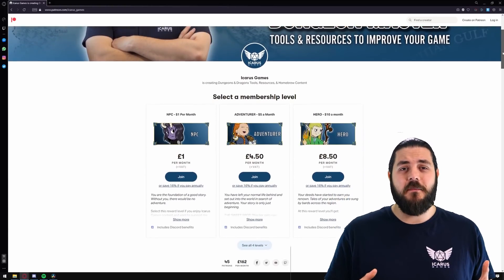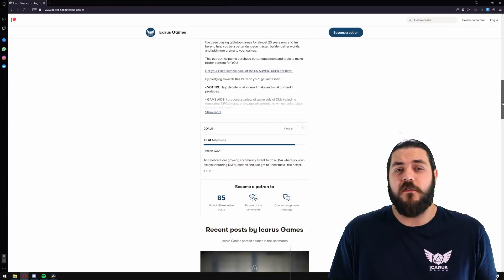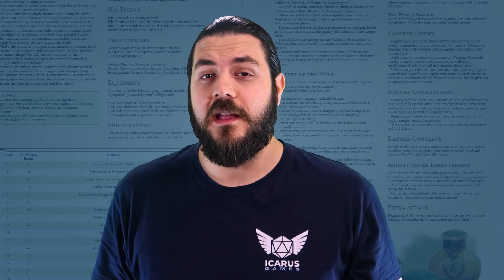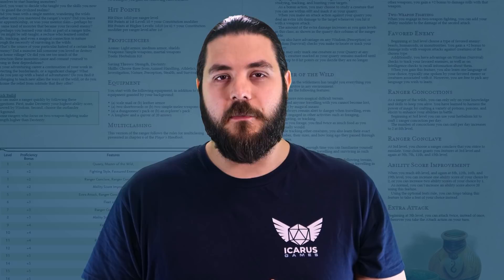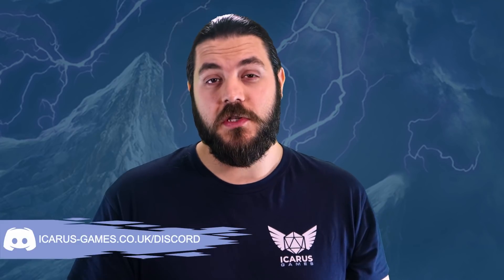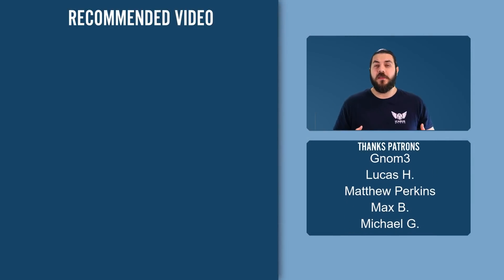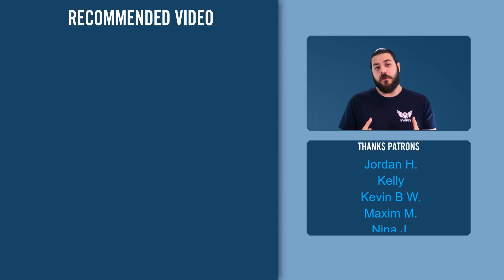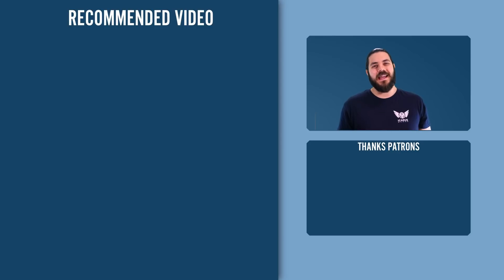Is this the D&D Book we've Been Waiting For?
So after months of waiting, Tasha's Cauldron of Everything is finally here. . . and does it live up to the hype?

00:00 Intro
00:41 Player Options
05:25 Group Patrons
07:48 Patreon
08:21 Spells, Magic Items, & Tattoos
11:13 DM Tools
13:26 Final Thoughts / Should You Buy?